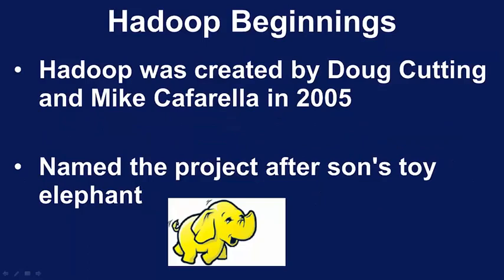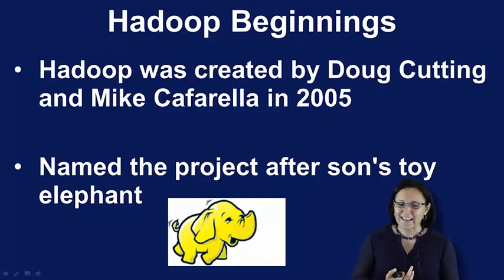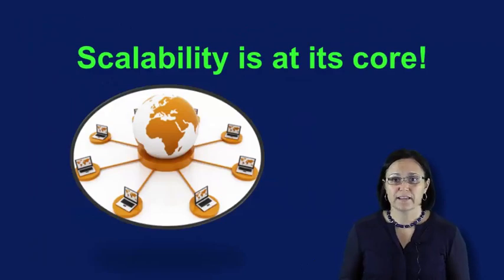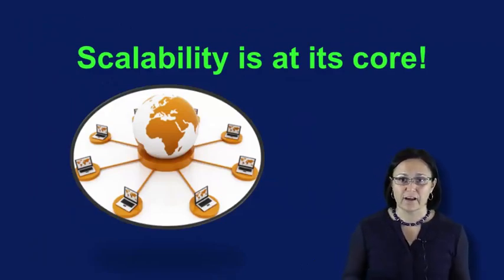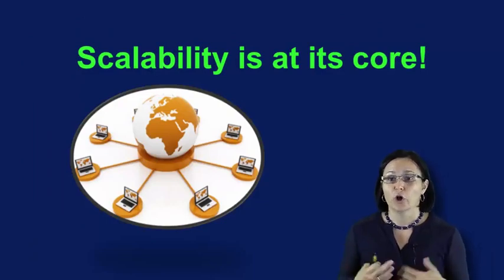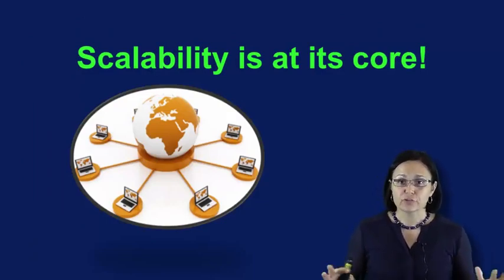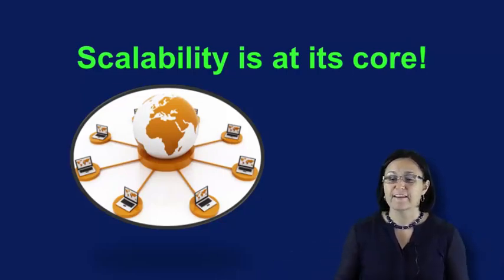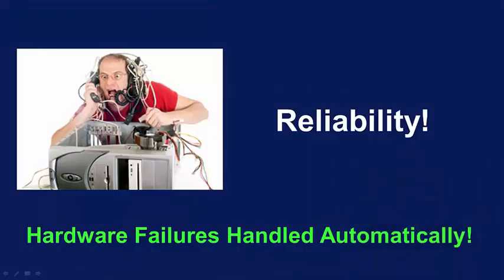Hadoop stack Basics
🔥 Hadoop Stack Basics – Comprehensive Overview for Beginners 🚀

Dive into the foundational components of the Hadoop ecosystem in this all-in-one intro video! Whether you're new to Big Data or need a refresher, this guide will set you up for success.
📘 What You’ll Learn:

    HDFS – Understand Hadoop’s distributed storage system and fault tolerance

    MapReduce – Explore how Hadoop processes data in parallel

    YARN – Learn about resource management and job scheduling

    Ancillary Tools – Quick look at Hive, Pig, HBase, Spark & Flume in the Hadoop stack

    Aspiring data engineers & analysts

    Students preparing for Hadoop interviews

    Anyone building a career in Big Data or cloud analytics